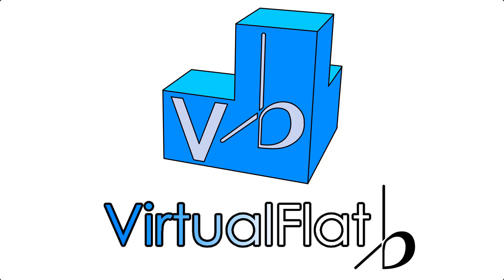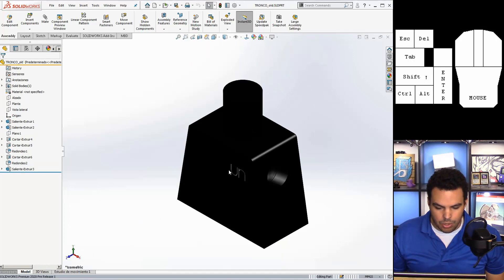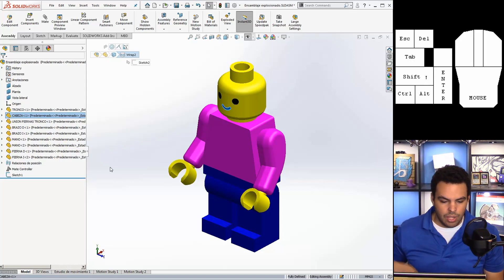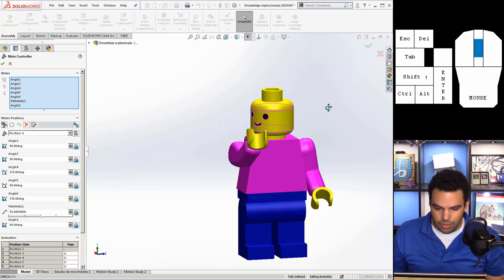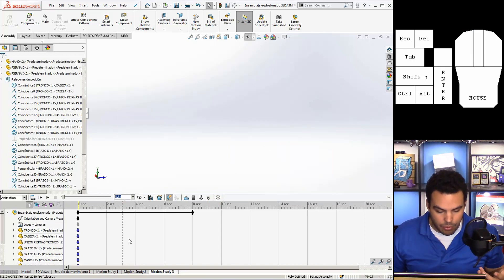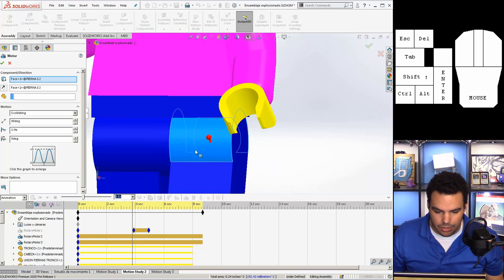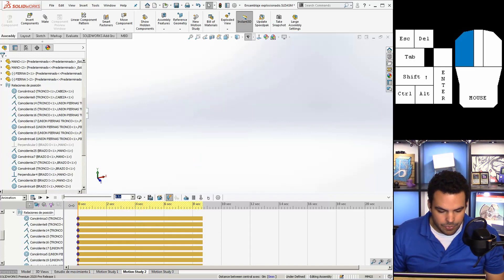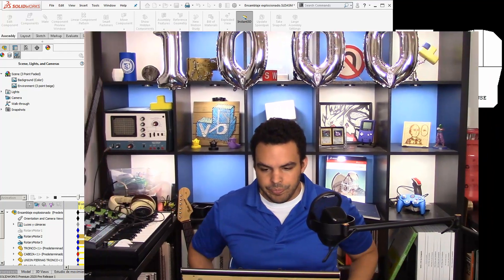SOLIDWORKS RollbackReview: Animating the LEGO Minifig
I didn't want you leave you guys without any technical content this week so here is a quick look into how I animated the LEGO minifig for the 1000 subscriber special (Special thanks to all who watched and commented on that!)